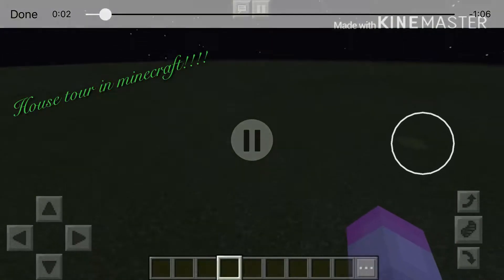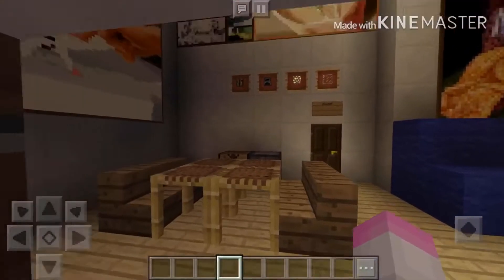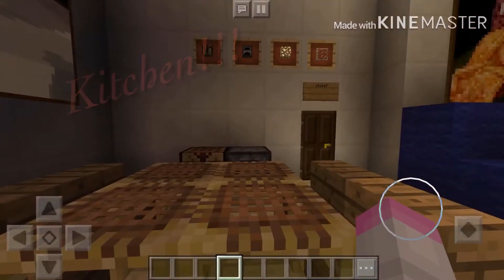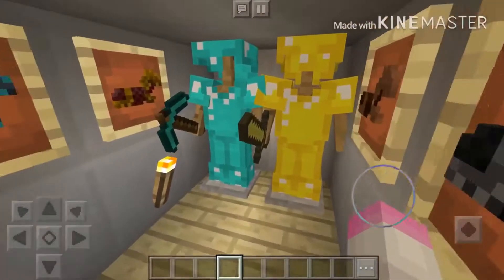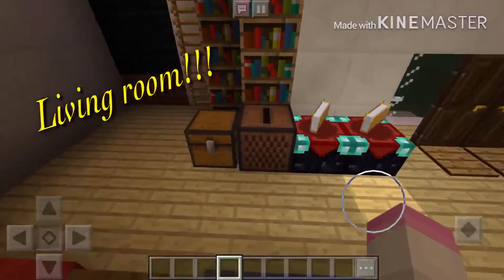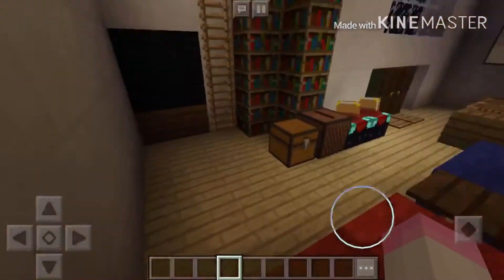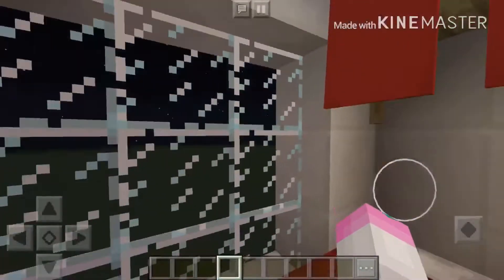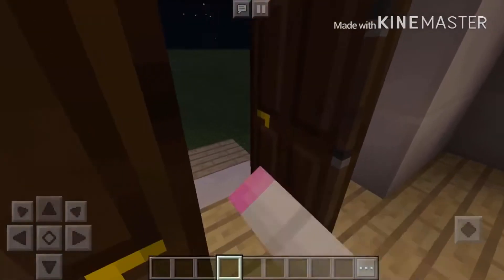House tour in Minecraft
This video is made with KineMaster it’s a awesome app that lets you animate and make cool videos and you can do awesome things in this app if you wanna download it it is on iOS or android and also like comment and subscribe and and if you download kinemaster do